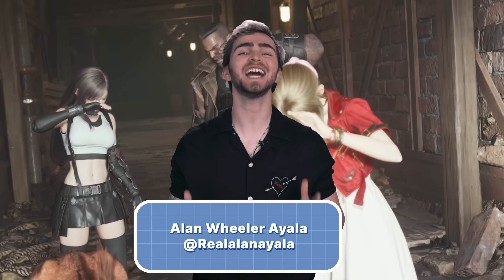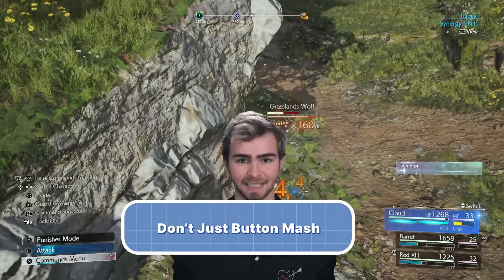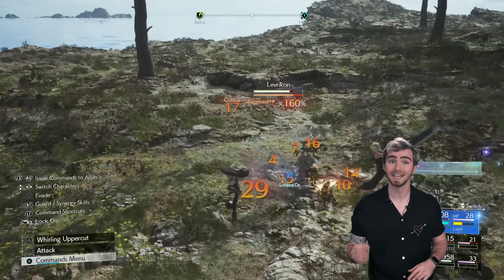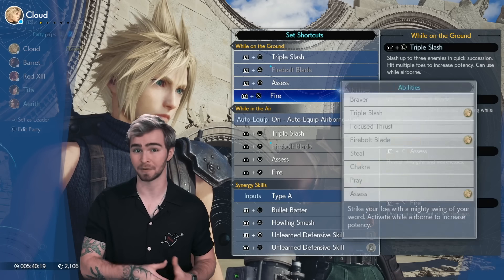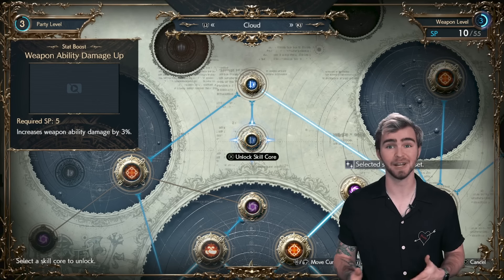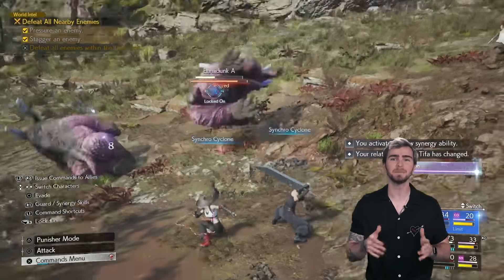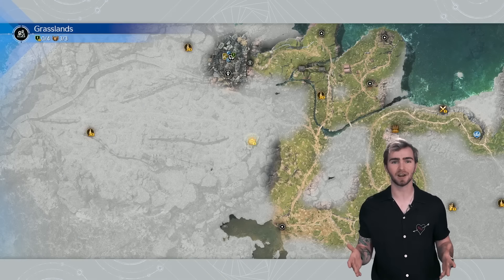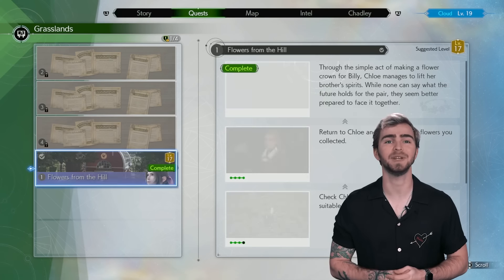Final Fantasy 7 Rebirth: 10 Tips I Wish I Knew Before Playing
Final Fantasy 7 Rebirth is finally here, continuing the story where Remake left off, with our heroes ready to explore the wide open world outside ofof Midgar. There’s a lot to see and do in Rebirth, and the combat systems are more complex than ever, so if this is your first time riding a chocobo or it’s just been a while since you’ve been in the saddle, we’ve got these 10 tips to help you with your time in Final Fantasy VII Rebirth.

From combat tips, field mechanics, and quality of life features that the Final Fantasy 7 Rebirth glosses over -- here are the the 10 tips I wish I knew before playing Final Fantasy 7 Rebirth. From combat shortcuts, party formation shortcuts, battle suggestions, and more -- we got you covered.

Presented by the United States Air Force.